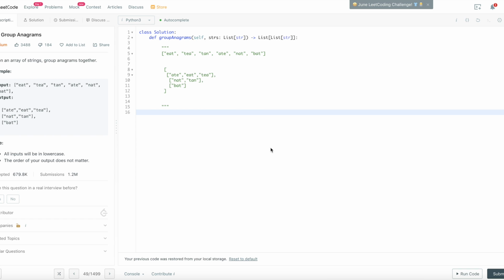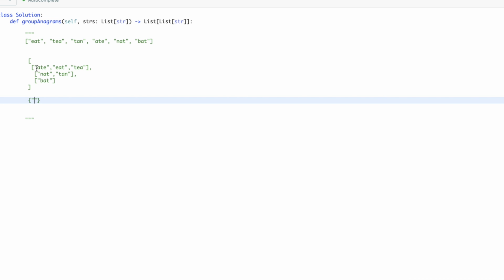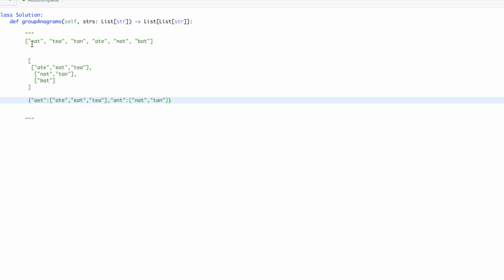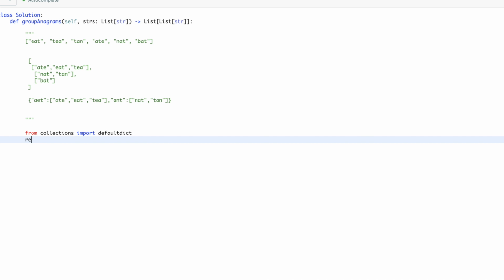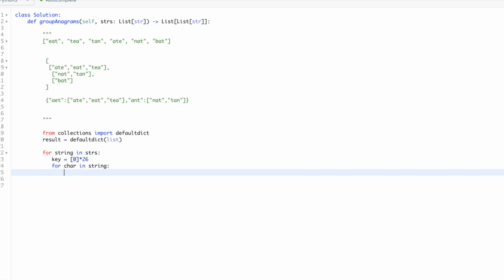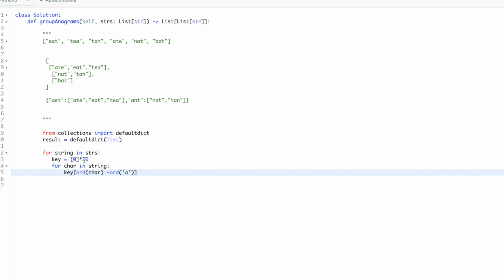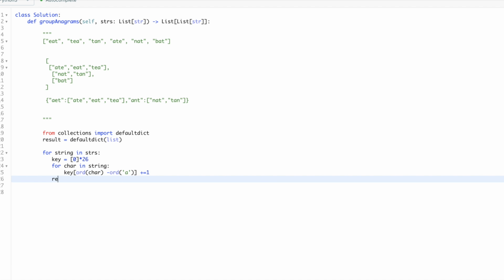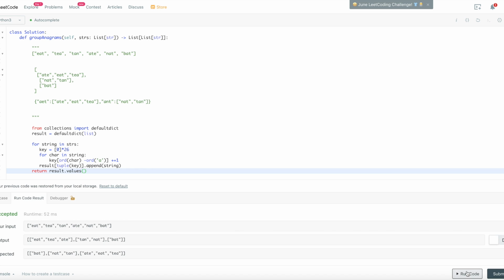Group Anagrams | LeetCode 49 | Python | Facebook Interview